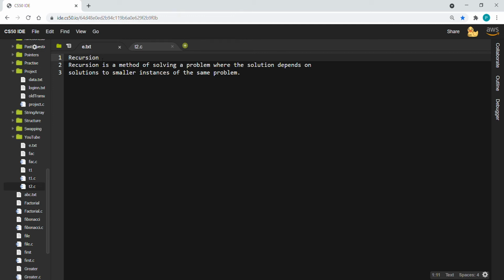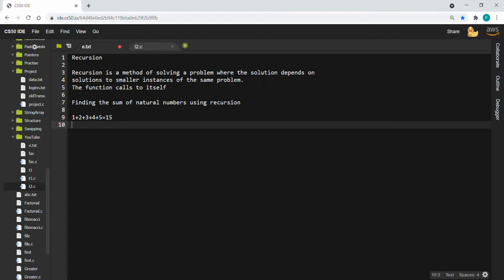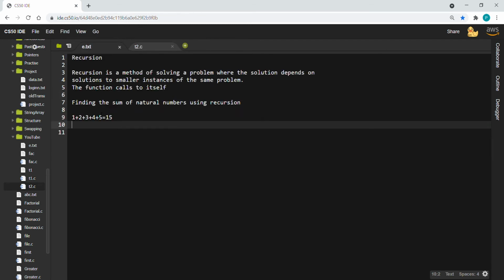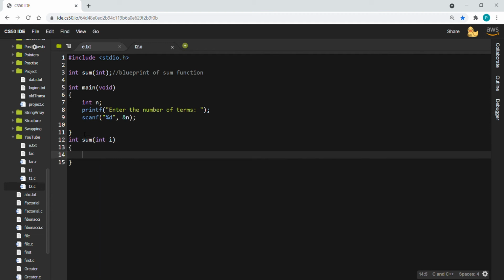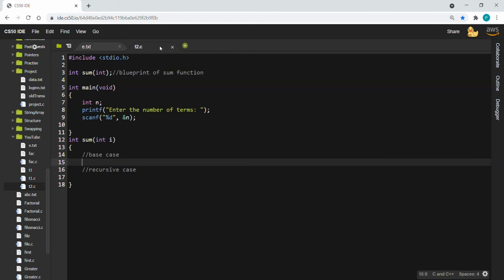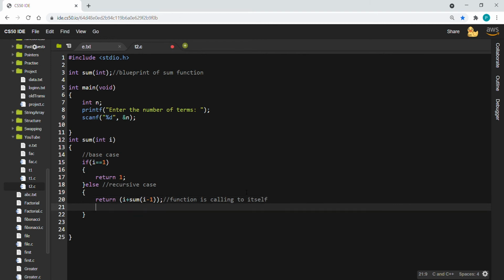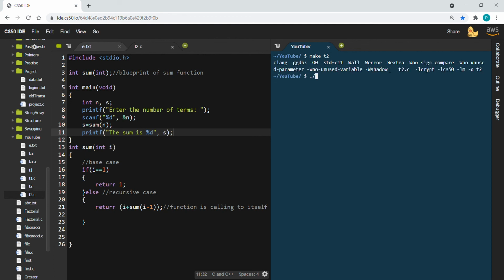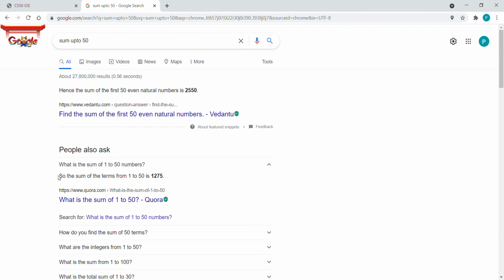Sum of natural numbers using recursion in C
This video explains about the concept of recursion. I have explained about finding sum of natural numbers using recursion.